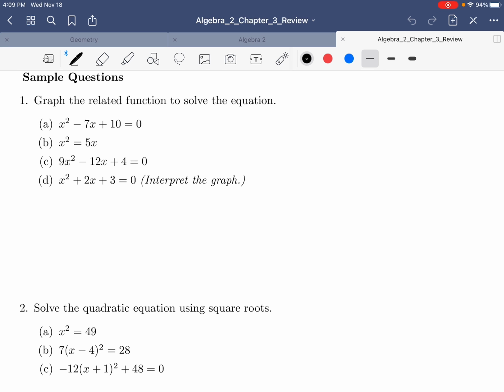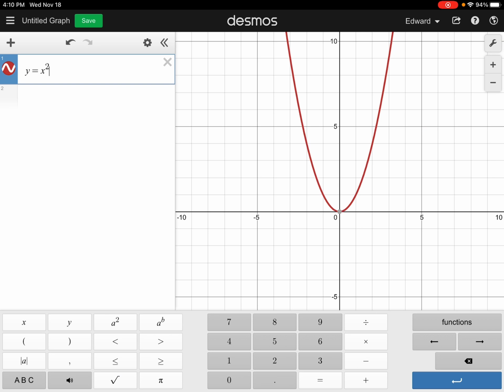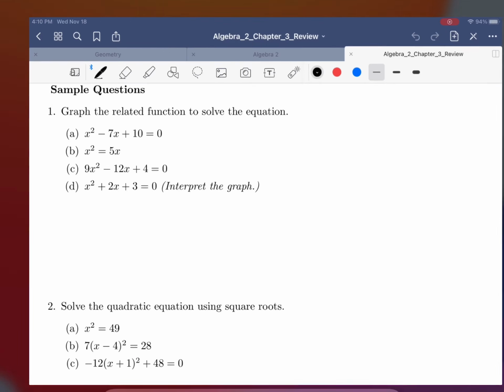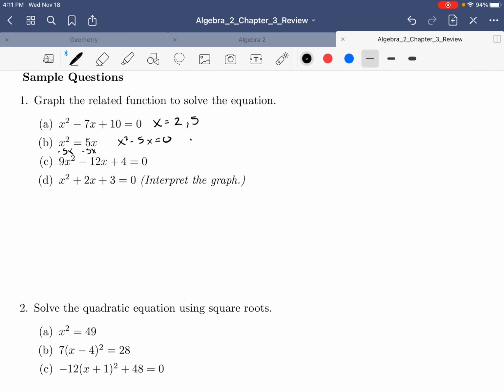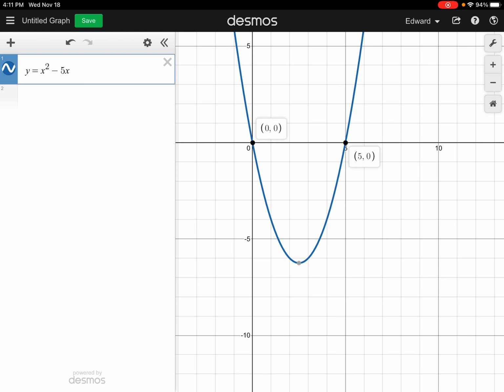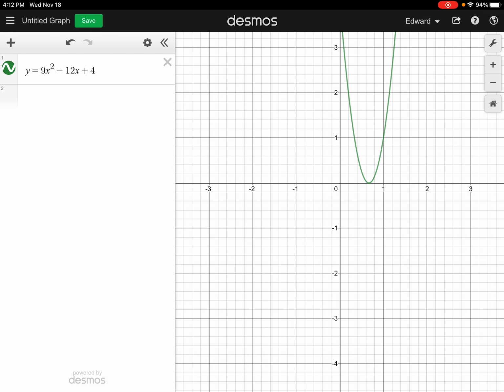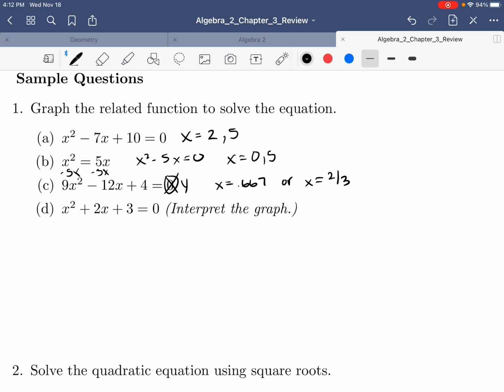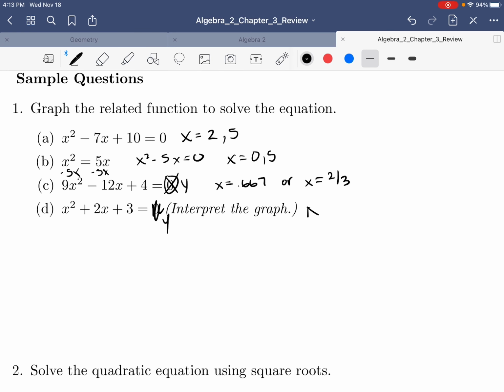Algebra 2 Review 3 - 1